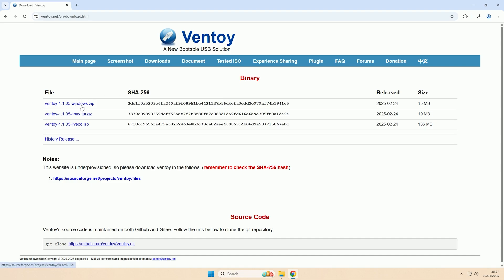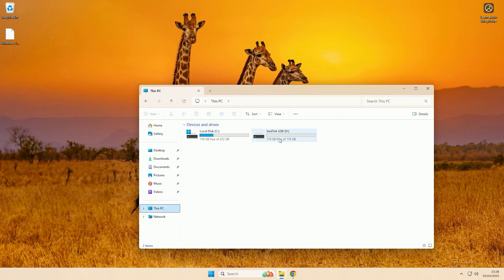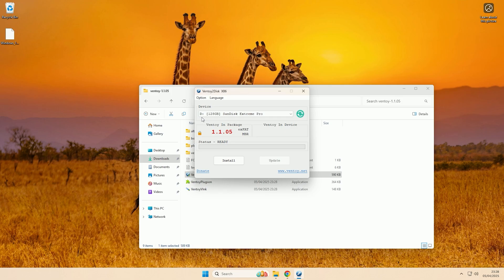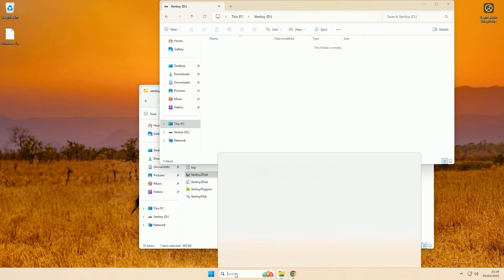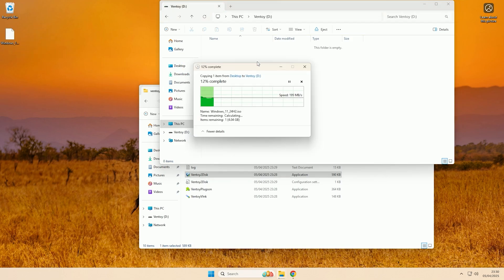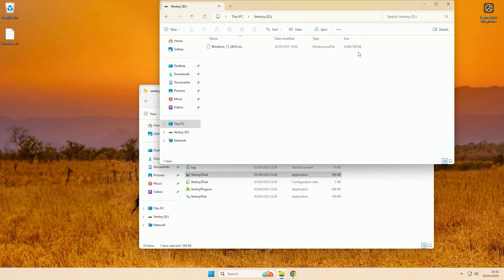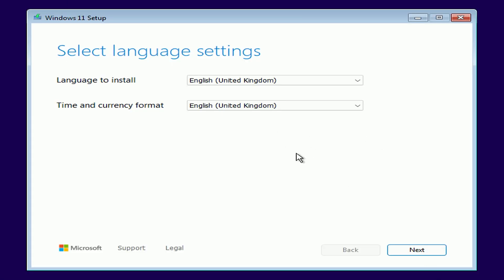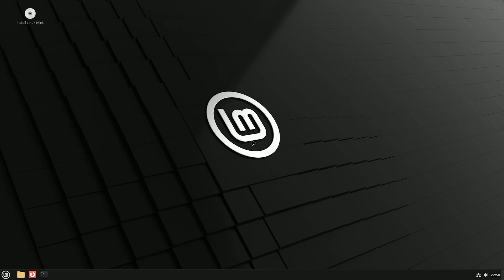How to Create Multi OS Boot USB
Hey guy's R4GE VipeRzZ here, and today I'm going to show you how you can create a multi OS boot USB. This will allow you to multi different OS installers on a single USB.